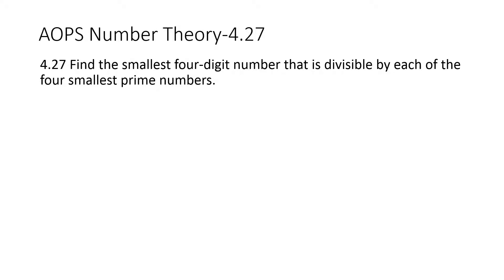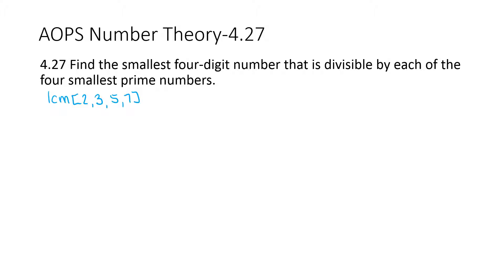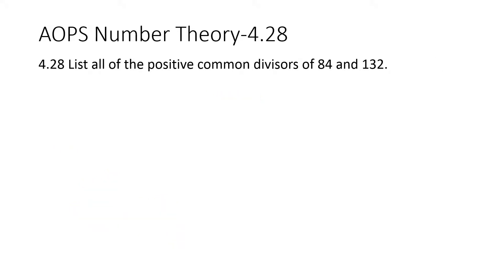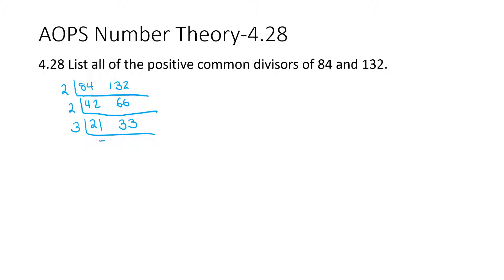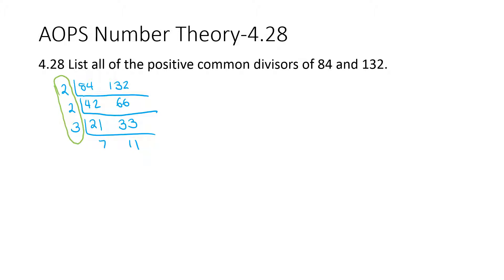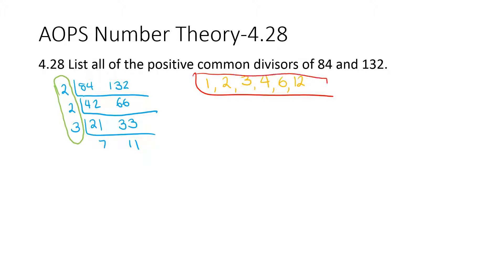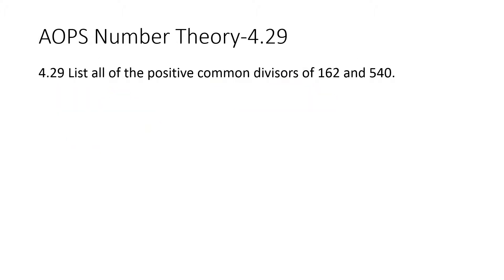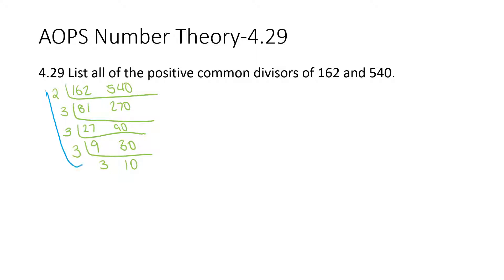AOPS Number Theory Solution - 4.27; 4.28; 4.29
This problem is from AOPS, an amazing math resource that I highly recommend.

AOPS Number Theory - Table of Contents
Chapter 1 - Integers: The Basics
Chapter 2 - Primes and Composites
Chapter 3 - Multiples and Divisors
Chapter 4 - Prime Factorization
Chapter 5 - Divisor Problems
Chapter 6 - Special Numbers
Chapter 7 - Algebra With Integers
Chapter 8 - Base Numbers
Chapter 9 - Base Number Arithmetic
Chapter 10 - Units Digits
Chapter 11 - Decimals and Fractions
Chapter 12 - Introduction to Modular Arithmetic
Chapter 13 - Divisibility Rules
Chapter 14 - Linear Congruences
Chapter 15 - Number Sense